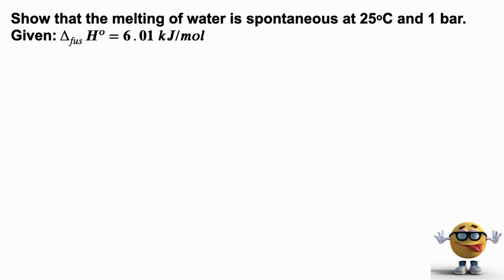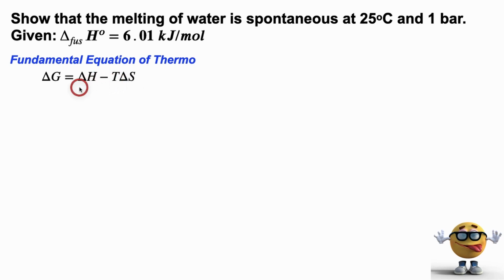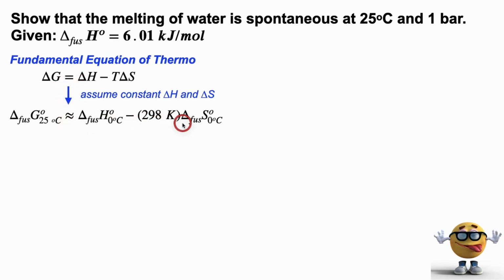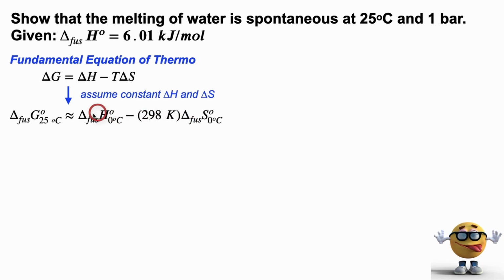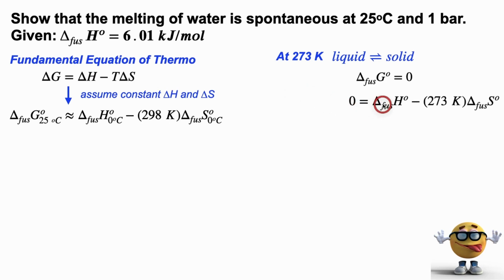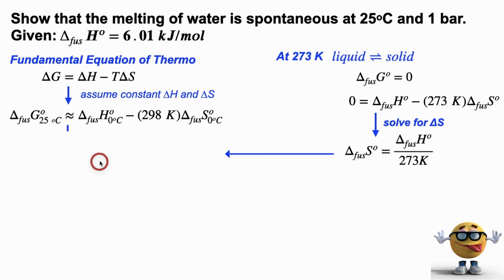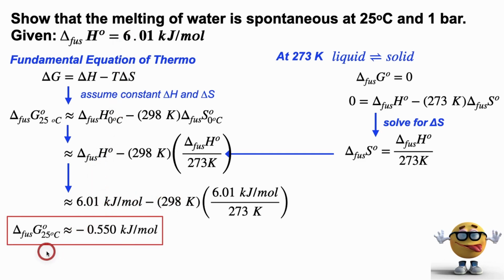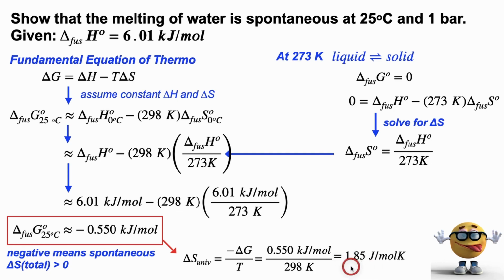Show that Melting Water is Spontaneous at 25 deg C || Gibbs Energy Equation 🔥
Use the Gibbs-Energy Equation, ∆G=∆H-T∆S to show that the melting of water is spontaneous. This is a popular exam problem in thermodynamics and can be generalized to similar spontaneity problems.

Another exam problem on how to show that the vaporization of water is spontaneous at 101 deg C.

All the best in thermodynamics. Hang in there! 🔥